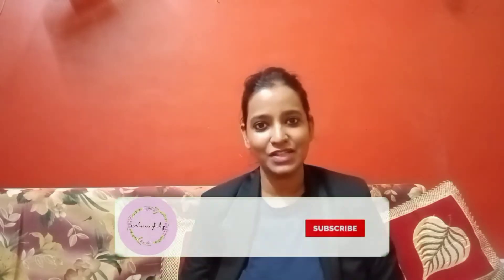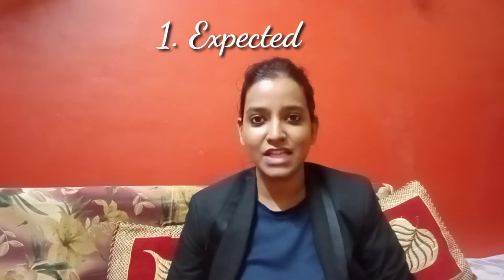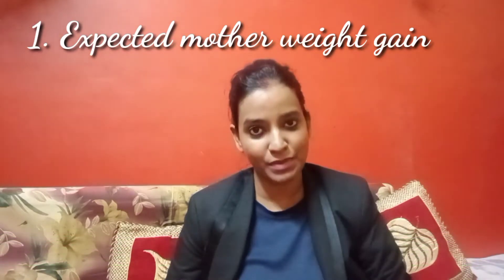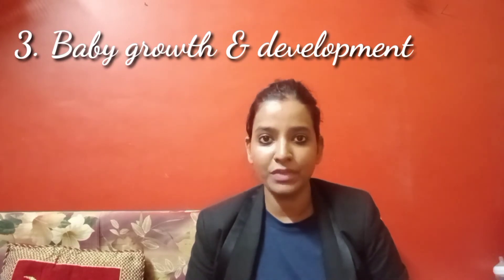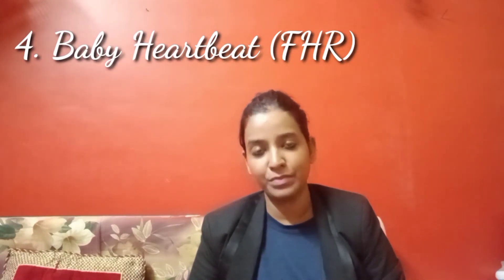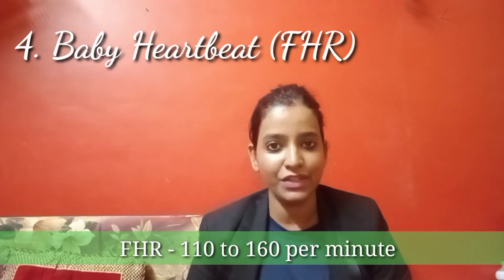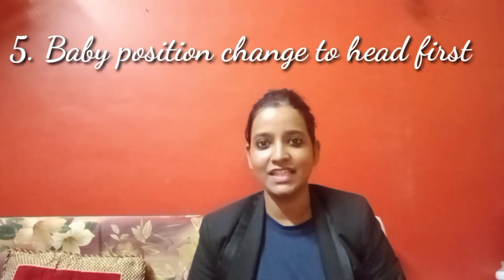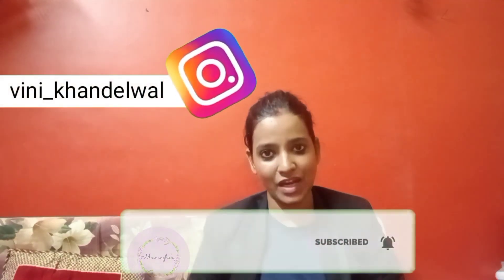इन 5 लक्षणों से जानिए गर्भ में आपका शिशु बिल्कुल स्वस्थ हैं-healthy baby symptoms in hindi-Mommybaby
इन 5 लक्षणों से जानिए गर्भ में आपका शिशु बिल्कुल स्वस्थ हैं- healthy pregnancy sign hindi- Mommybaby
healthy baby symptoms
The video provides an important information on how to check if your baby is healthy inside womb.
common signs of a healthy baby
healthy pregnancy
healthy बेबी symptoms

Uploaded videos -
-10 early pregnancy symptoms hindillकैसे पता करे आप प्रेगनेंट हैं?how to know u are pregnant at home

प्रेगनेंसी में सुबह से रात को सोने के बीच क्या खाए/प्रेगनेंसी डाइट चार्ट/daily routine diet chart

प्रेगनेंसी में भीगी हुई किशमिश खाने के फायदे-किसमिस के फायदे और नुकसान/Raisins in pregnancy in hindi

प्रेगनेंसी में काजू खाने के कितने लाभ-कब और कैसे खाएं-काजू खाने के फायदे/benefits of cashew in hindi

प्रेगनेंसी में दूध पीने का सही तरीका- दूध कब और कैसे पिए-advantage of milk during pregnancy in hindi

प्रेगनेंट महिला को सुबह उठते ही सबसे पहले क्या खाना चाहिए बच्चे के अच्छे विकास के लिए- pregnancy diet

प्रेगनेंसी में क्या खाने से बच्चे का वजन बढता है - what super food to eat in pregnancy for baby weight gain

प्रेगनेंसी में aminiotic fuild कम हो जाए तो क्या करे -aminiotic fluid ko kaise badhaye kitna chahiye

प्रेगनेंसी में सोने का सही तरीका क्या है-best sleeping position during pregnancy in hindi ll Mommybaby

प्रेगनेंसी में घी खाना कितना ज़रूरी होता है- ghee ke fayade or nuksaan-clarified butter in pregnancy

प्रेगनेंसी में नारियल पानी पीने के फायदे II benefits of coconut water during pregnancy II Mommybaby

प्रेगनेंसी में गलती से भी ना करें ये काम-pregnancy me kaun se kaam bhul se bhi na kare II Mommybaby

प्रेगनेंसी में अनार खाना चाहिए या नहीं- pregnancy me anar khane ke fayde- pomegranate in pregnancy

प्रेगनेंसी में रोटी या चावल क्या जादा फायदेमंद होता है-roti khane se jada fayda milega ya chawal se

गर्भावस्था में पेट दर्द क्यों होता है- पेट दर्द होने के कारण और उपाय- pet dard hindi me

white discharge during pregnancy ll प्रेगनेंसी में सफेद पानी क्यों आता है क्या उपाय करे II Mommybaby

प्रेगनेंसी में रीलेशन रखना चाहिए या नहीं ll kya pregnancy me relation rakhna safe hai baby ke liye?

बच्चेदानी का मुंह जल्दी खुलने के लिए क्या करे home remedies to open cervix for normal delivery hindi

प्रेगनेंसी में हाथो और पैरो में सूजन क्यों आती हैं ll इसको कैसे ठीक करे ll swelling during pregnancy

ovulation day कैसे पता करे- periods के बाद ovulation का सही दिन calculator-best days to get pregnant

गर्भ में baby movements अगर कम हो जाये तो क्या करे-शिशु की हलचल कम होने के कारण और उपचार - Mommybaby

Keep Supporting me so  I can continue to provide you all complete information regarding pregnancy everytime.